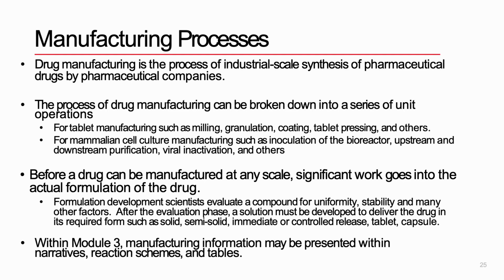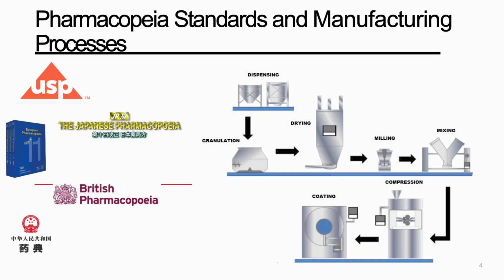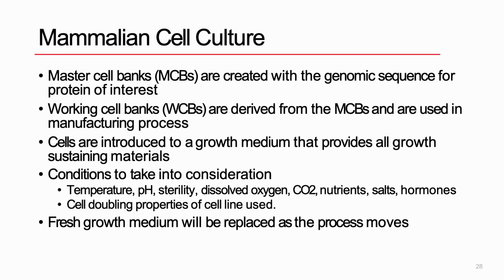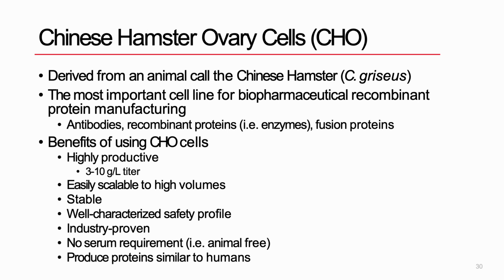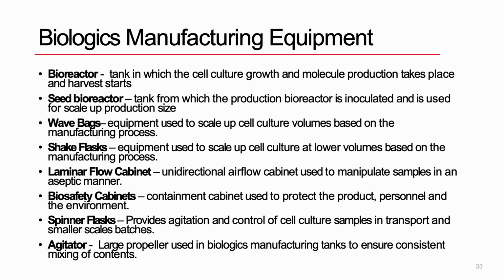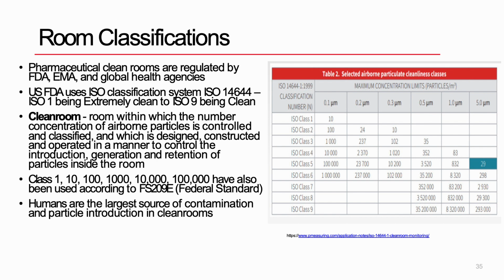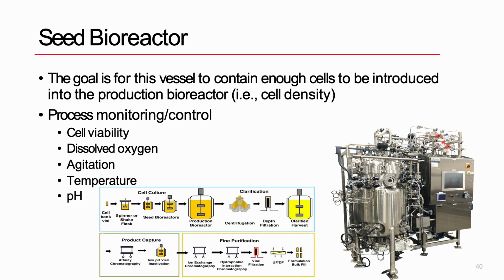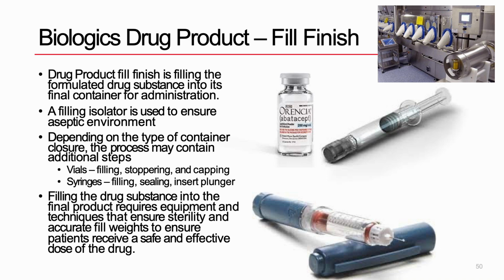Pharmaceutical Manufacturing Process for Mammalian Cell Culture. Peivand Pirouzi, Ph D.